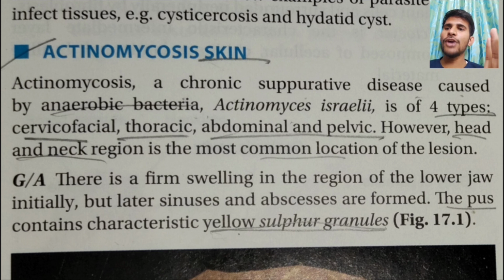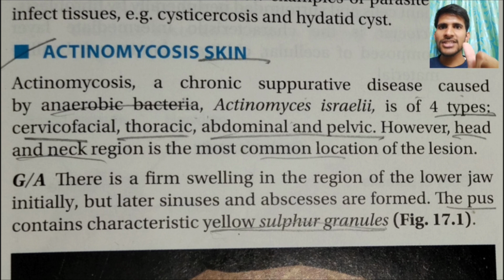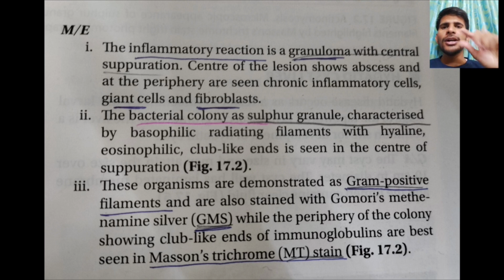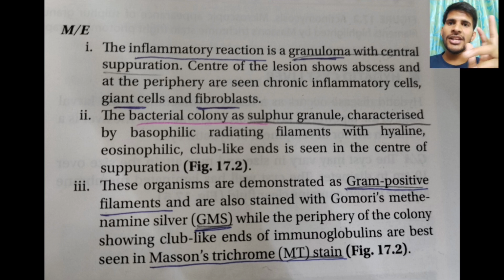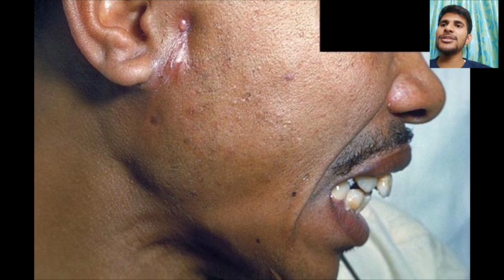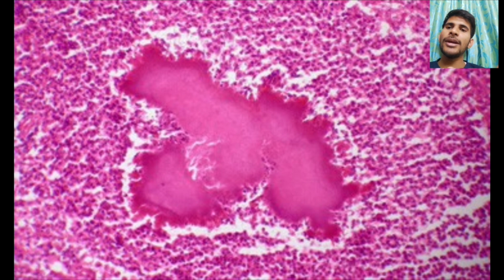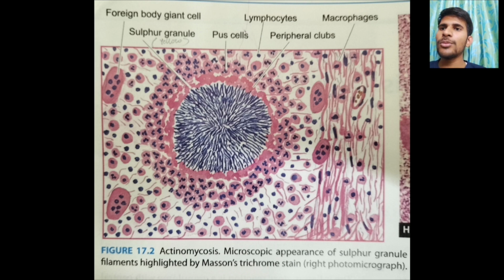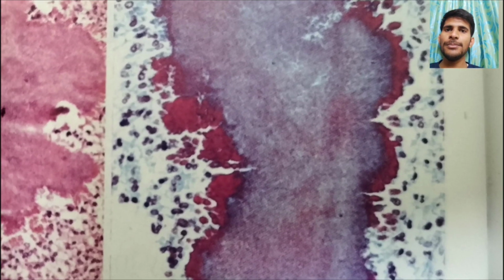Actinomycosis practical pathology 🔥🫰🎉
Spotters cover parasites
Culture media
Basic equipments

bye bye 👋